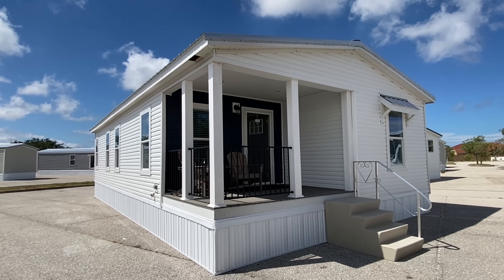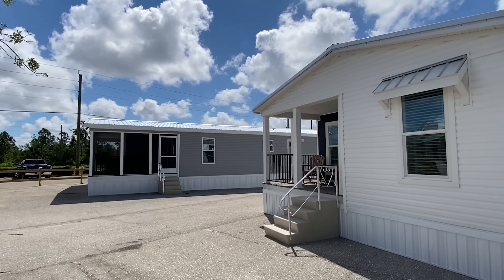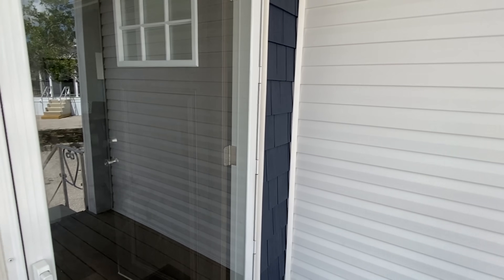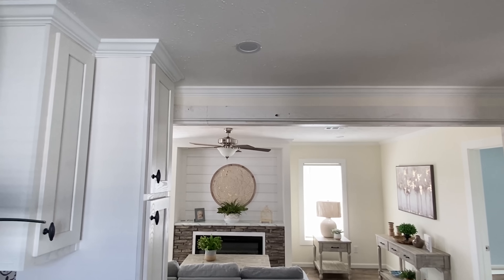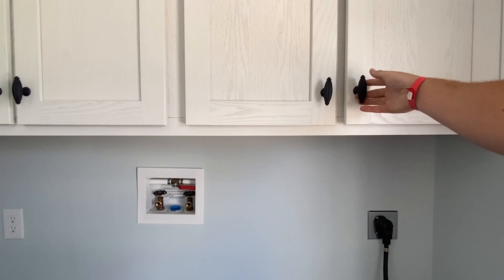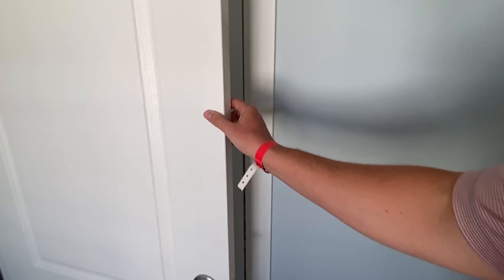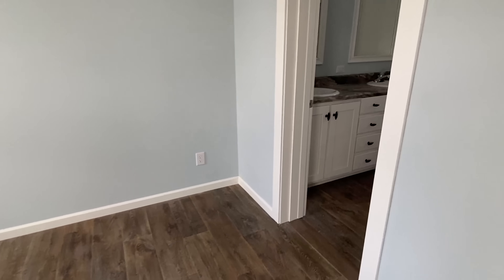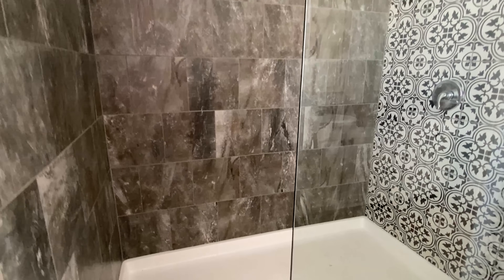NEW "smaller" multi-section mobile home with all the bells and whistles! Prefab House Tour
This new unique double wide mobile home is just coming out and is for sure a babe! Stayed tuned I toured several brand new prefab home models and they will all be coming very soon! Hey friends, this is Chance with Chance's Home World and we have a multi section mobile home video tour video for you and it's on the smaller end for a double wide but super nice!

This prefab house also has several different options and is built as a hud manufactured home! The manufacturer for this house is Winston Homebuilders. The model for this home is the “Sanibel” This home has 2 bedrooms and 2 bathrooms and has roughly 922 square foot. Let me know what you think about the video! I hope you enjoy this mobile home walk through video.